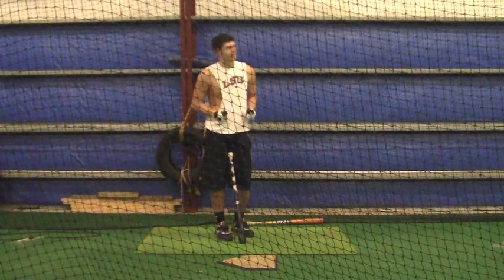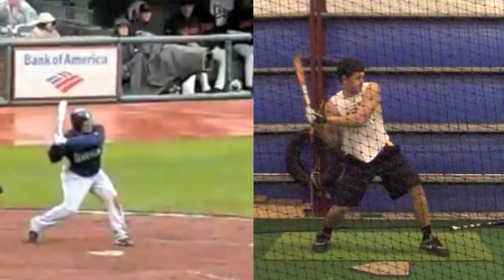Hunter Graham 2-4-12